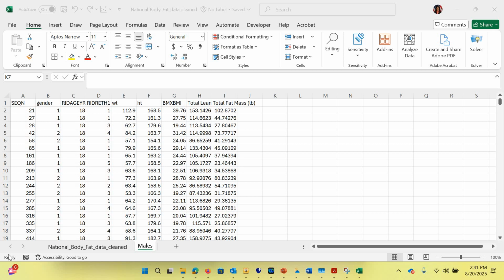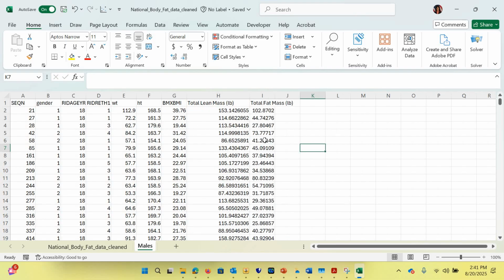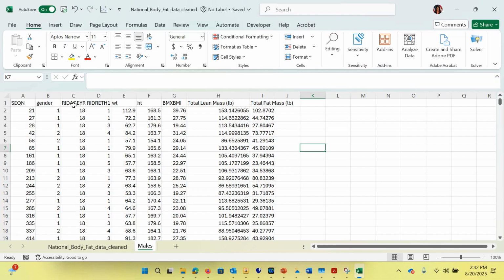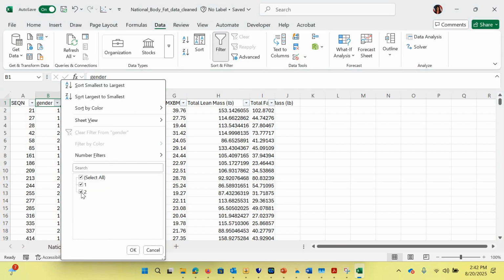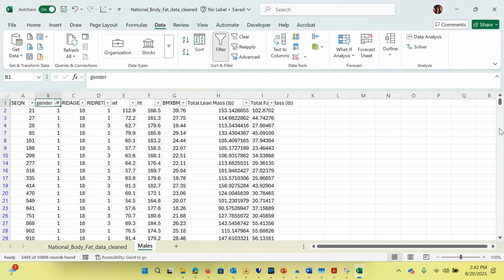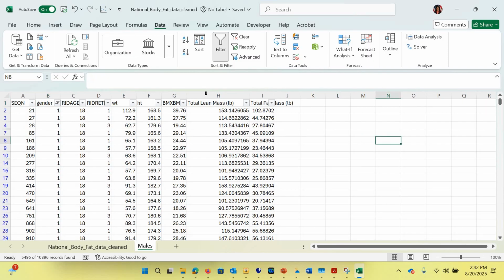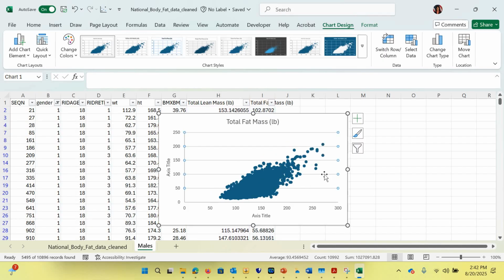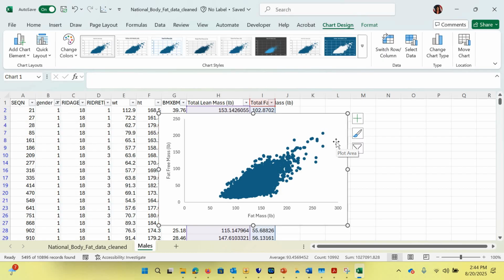How to Filter Data in Excel and redo a scatterplot